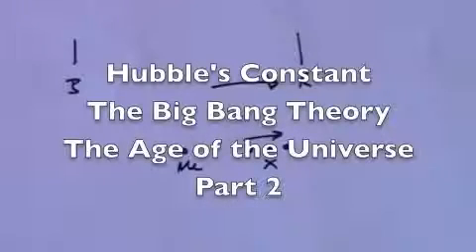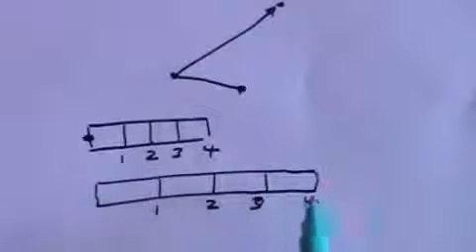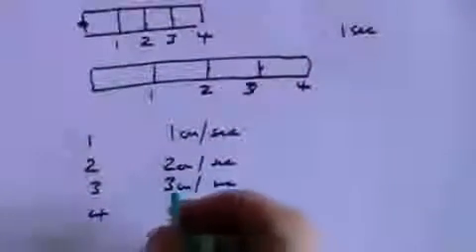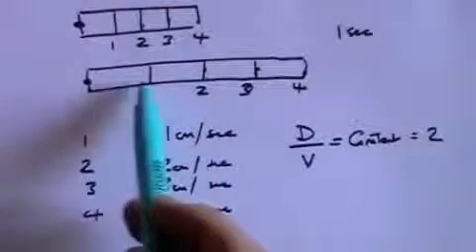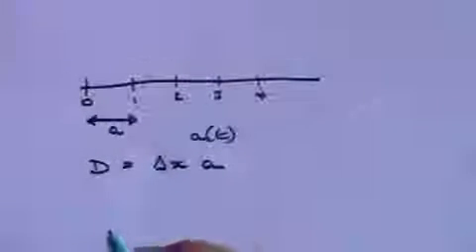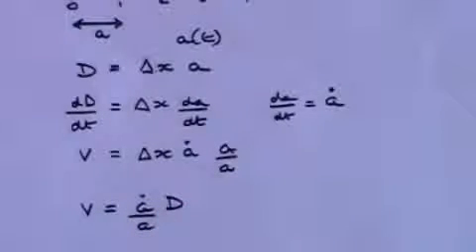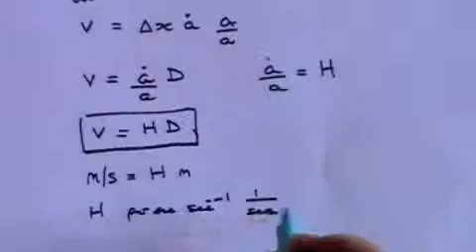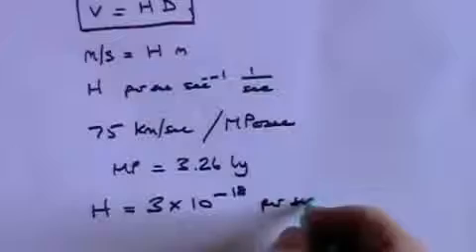3 Hubble, Big Bang and The Age of the Universe Part 2